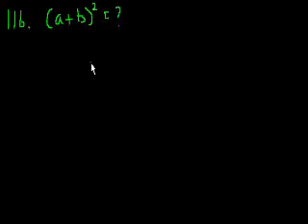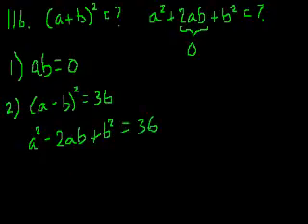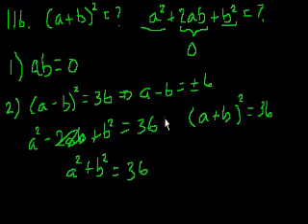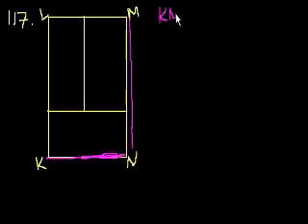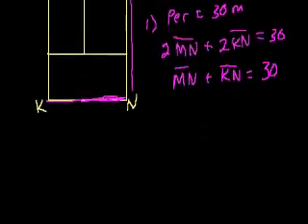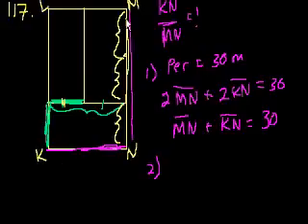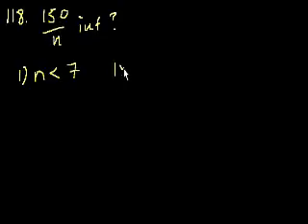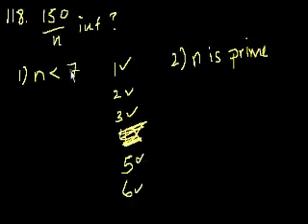GMAT Data Sufficiency 27